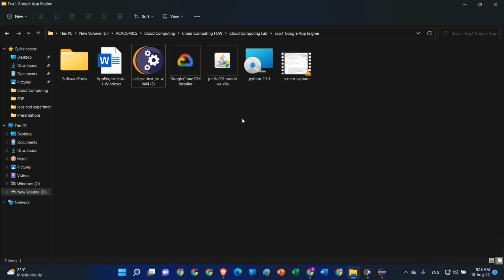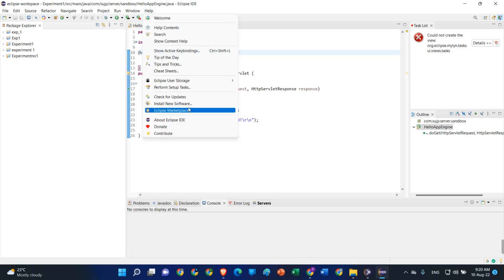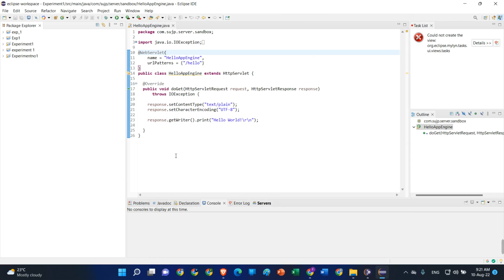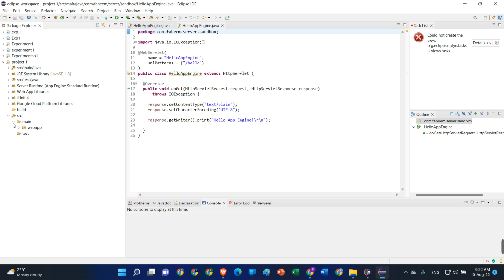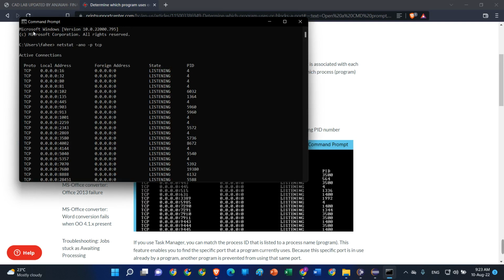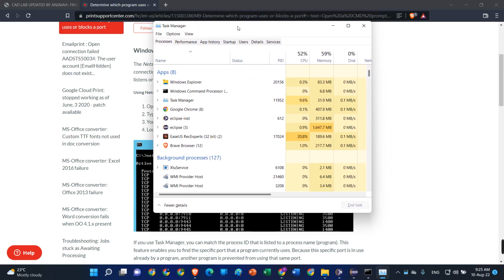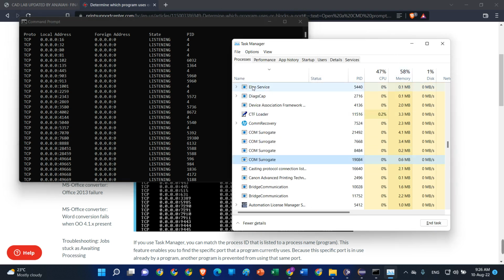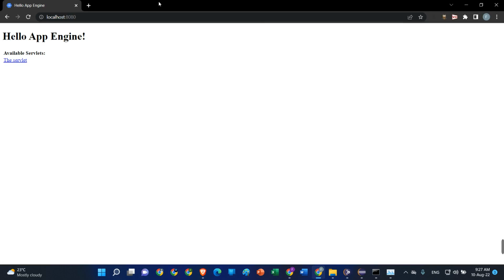Install Google App Engine. Create hello world app and other simple web applications using java.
This experiment is been introduced in savitribai phule pune university's (SPPU) bachelor of engineering program for electronics and telecommunication engineering in cloud computing subject. Please refer and take help.